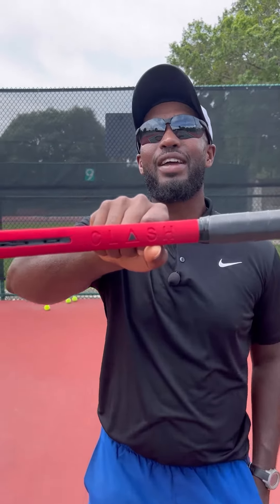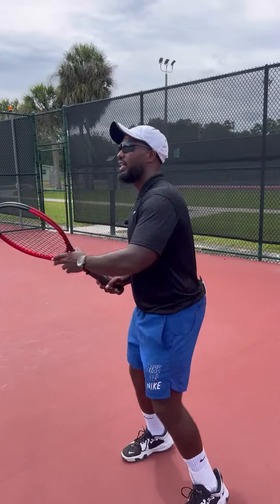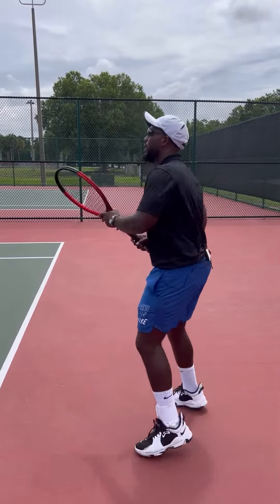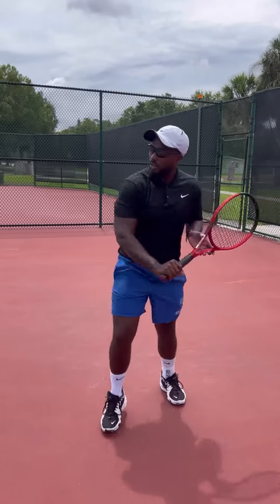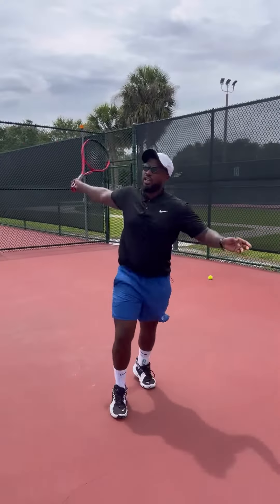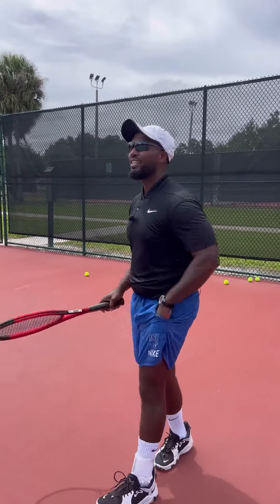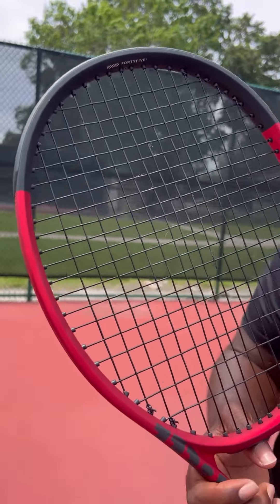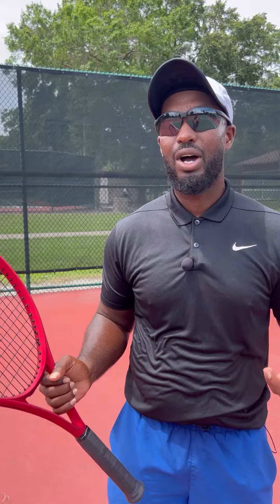Wilson Clash V2 Review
This is a short racquet review of the Wilson Clash V2